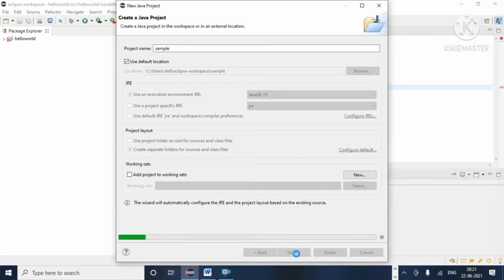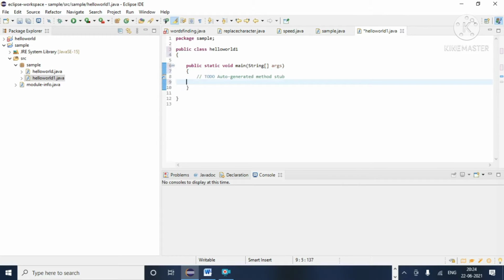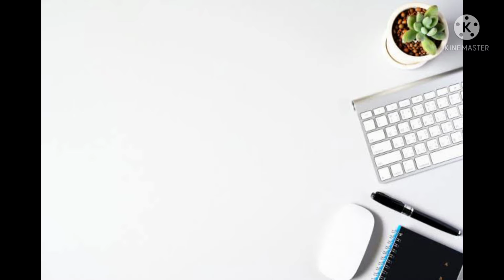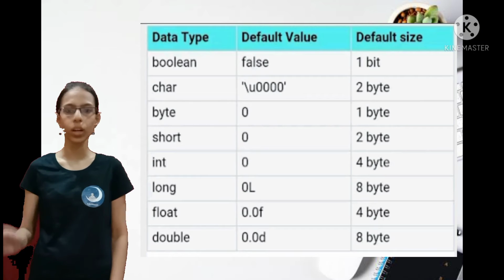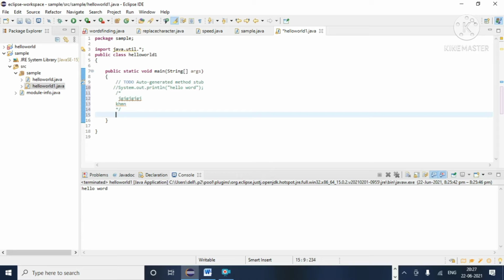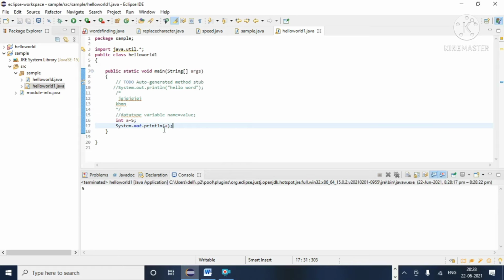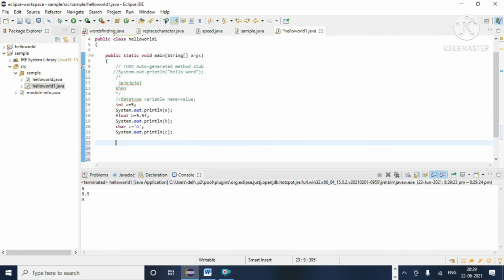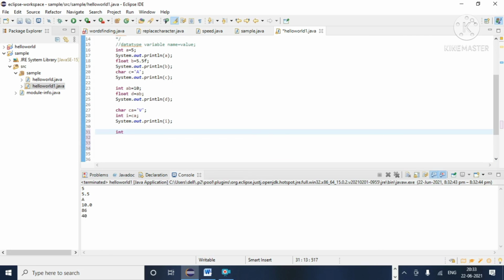Java 1.3 - Hello World Program,Data Types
EduMoon Tutorials on JAVA by Keerthana